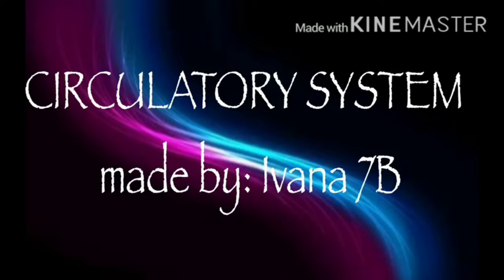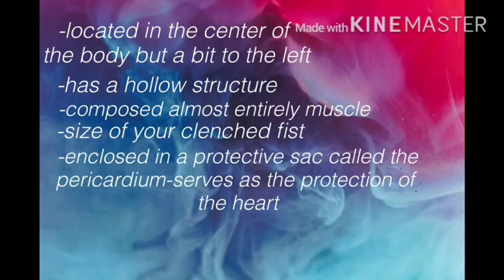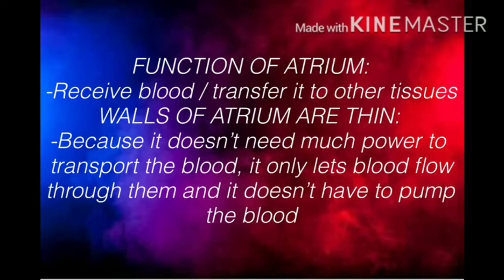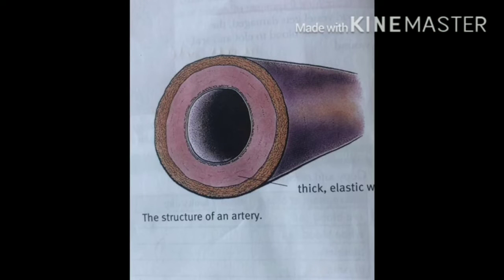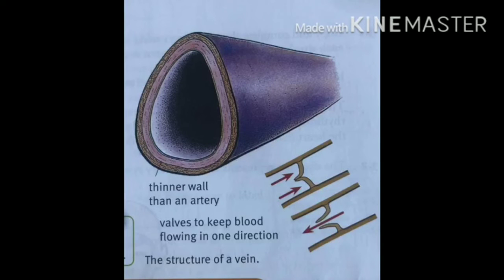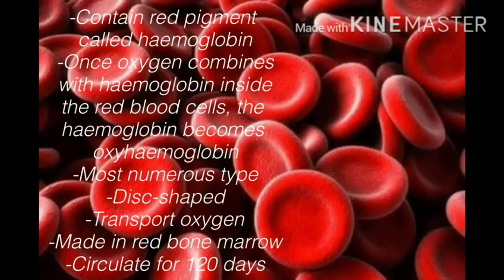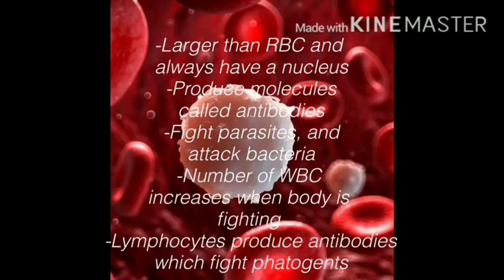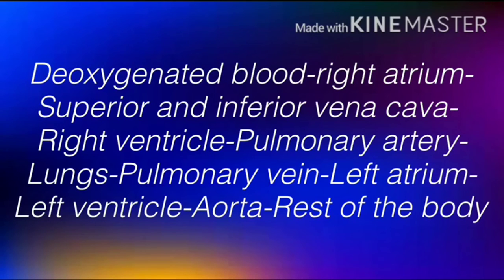HUMAN CIRCULATORY SYSTEM - Ivana